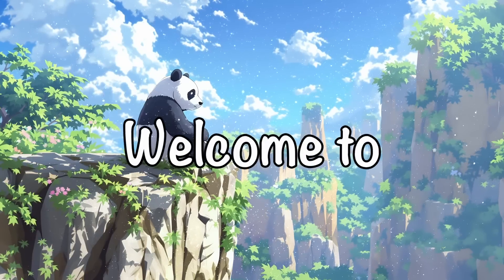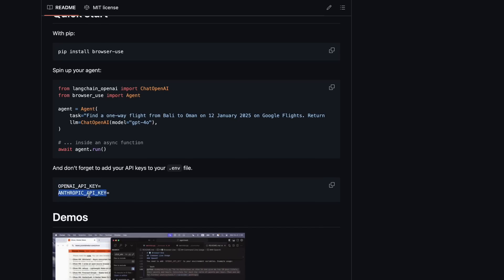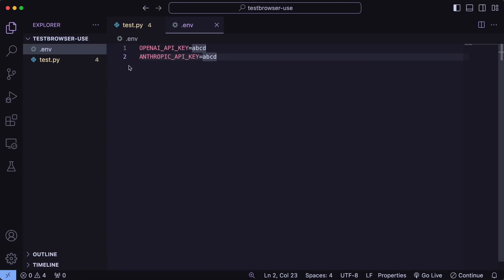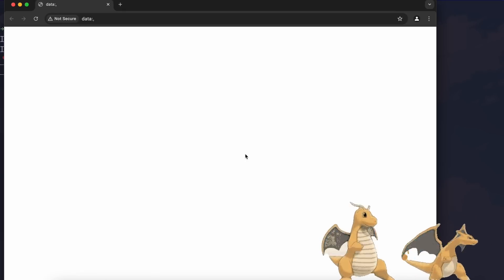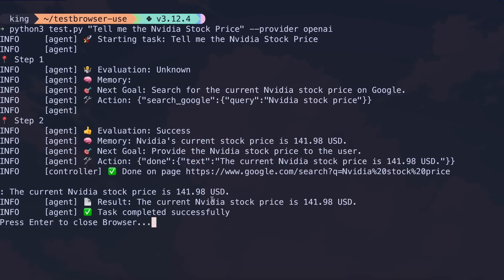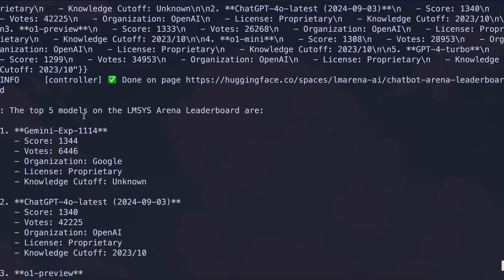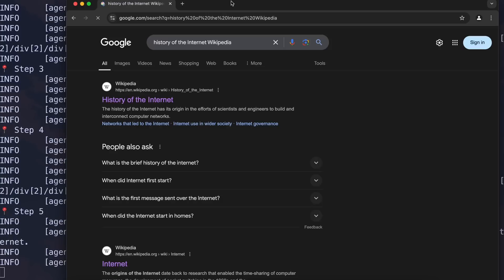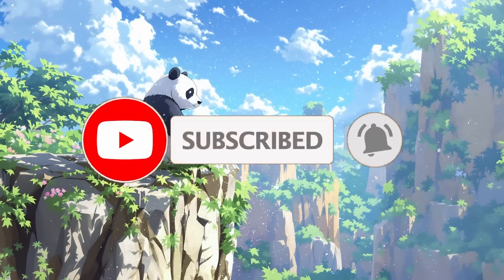Browser Use Agent: This FULLY FREE AI Agent CAN CONTROL BROWSERS & DO ANYTHING! (Beats Anthropic!)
In this video, I'll be telling you about a new Opensource & Free project called Browser Use Agent. This New AI Agent can Control whole Browsers, Do Coding & Anything. I'll be telling you that how you can run it locally and use it for free with Free Github Models API, Grok Free API & Ollama.

Key Takeaways:

🔥 Browser Use: An Open-Source Marvel – Control an entire browser with just a single prompt using LangChain. Think of it as an efficient alternative to Computer Use, but tailored for browser-based tasks.

💡 Free API Integration – Easily connect with free GitHub Models GPT-4O, GPT-4O Mini, or any OpenAI-compatible endpoint like Ollama or Anthropic for cost-effective AI implementation.

🚀 Fast, Token-Efficient Performance – Perform tasks like stock price checks, flight searches, or leaderboard scans with lightning-fast speed and minimal token usage compared to similar agents.

🔗 Agentic Features with Persistent State – Build advanced workflows by chaining agents that retain browser states for seamless, multi-step operations like data analysis or research.

💾 Customizable Framework for Developers – Save web data, automate tasks, and integrate tools effortlessly with just 4–5 lines of Python code—ideal for building robust browser automation.

🌐 Real-World Use Cases – From job searches to structured responses, Browser Use simplifies everyday tasks, making it a game-changer for developers, researchers, and AI enthusiasts.

✨ Enhanced Usability – Perfect for both coding professionals and beginners with example scripts and a CLI tool that’s ready to run. Easily embed it into applications or use it standalone.

Timestamps:

00:00 - Introduction
00:07 - About Browser Use Agent
01:48 - Setup
02:24 - Testing
09:54 - Ending